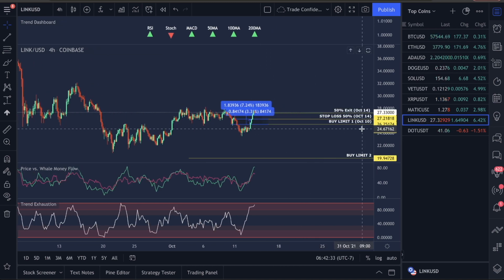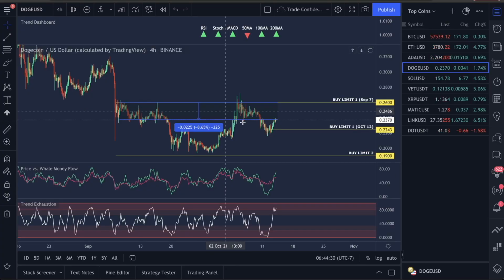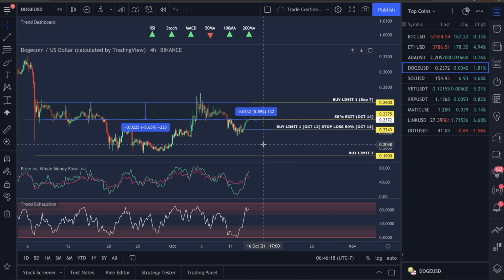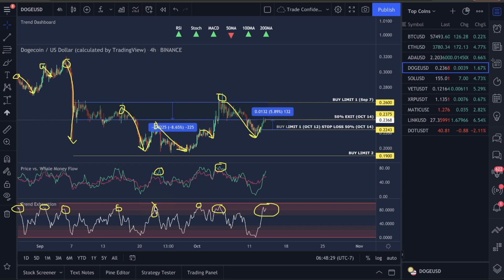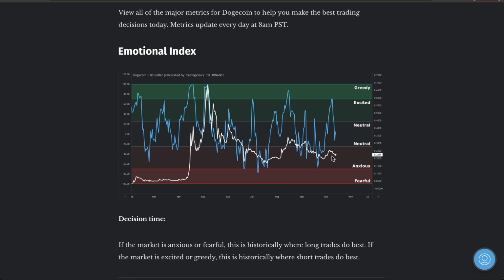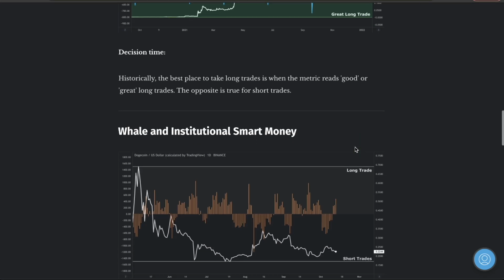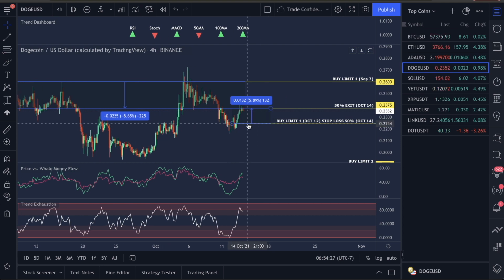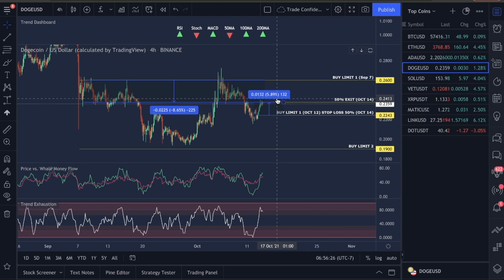DOGECOIN - UP 5.89%, WATCH FOR DROP [EXITING 50% RIGHT NOW!]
In this video, I’ll show you our 60/60 wining trade, why we're exiting 50%, and my Dogecoin price prediction.

We will also look at the following Dogecoin Metrics:

- Dogecoin Emotional IndeX
- Dogecoin Long vs. Short Trades
- Dogecoin Trading Risk Today
- Dogecoin Whale and Institutional Smart Money
- Dogecoin Dollar Cost Average (Buys)
- Dogecoin Exit Points
- Dogecoin Best Trade Setup Today

➡️ Learn Our Trading Strategy: Video at the bottom of this